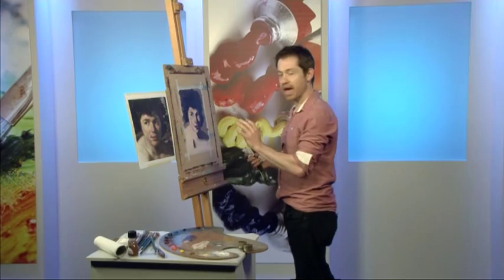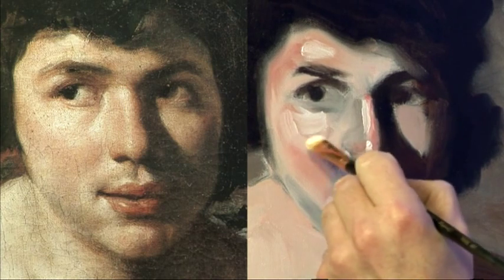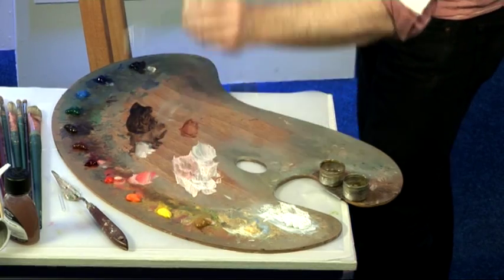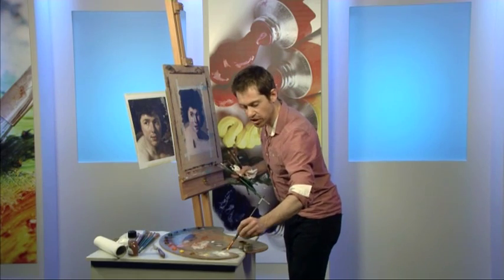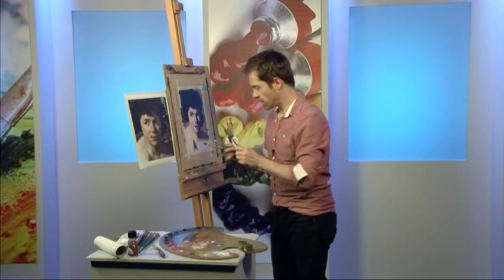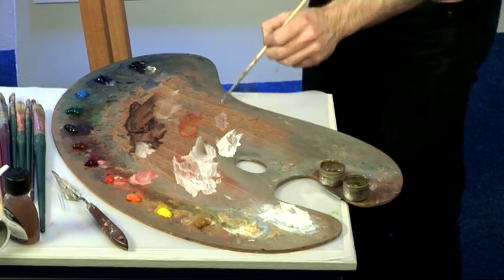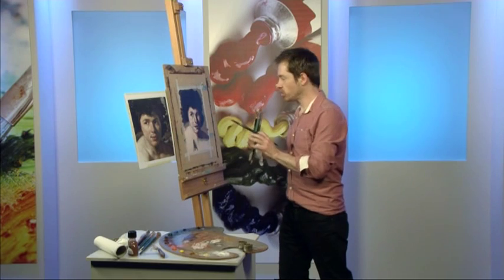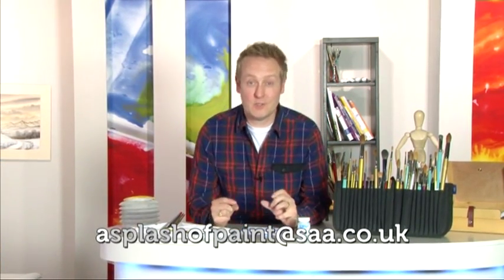A Splash of Paint - Episode 006 - Part Four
In the sixth instalment of the colourful series, presenter Matthew Palmer introduces a variety of artistic features from a host of popular artists.

In today's line up, Warren Sealey shows us how to recreate a 16th Century portrait, we dip into watercolour with Hazel Soan and get out and about with Fraser Scarfe as he heads back to the Tate Britain to talk us through some more creative masterpieces.